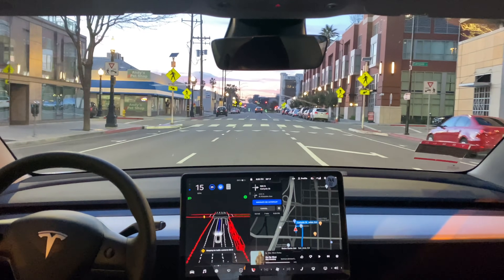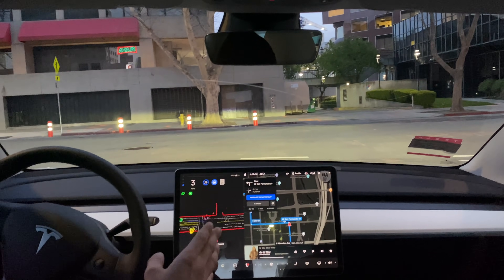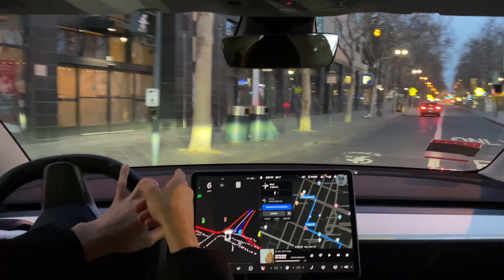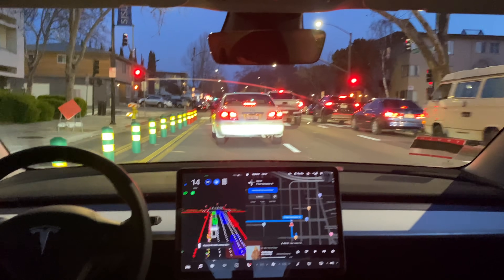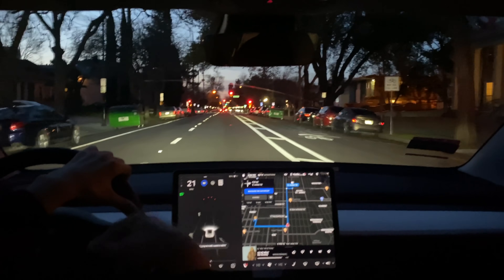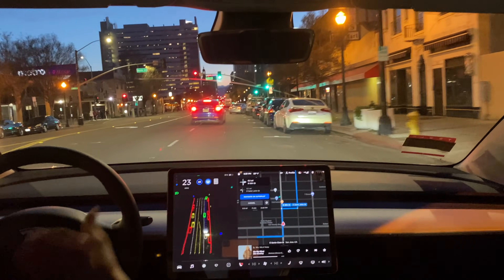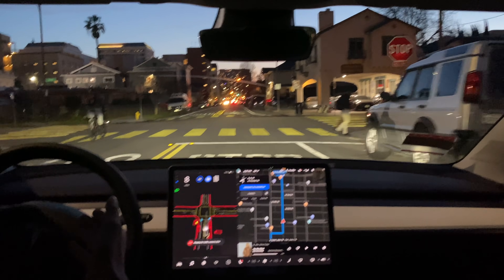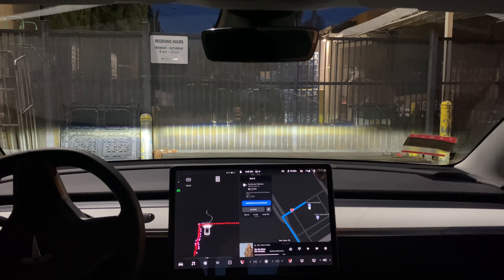[FSD Beta 8.2] Downtown San Jose - Near Static Collisions, Pedestrians, City Streets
0:00 Introduction
1:06 Acting Drunk
1:35 Ghost In Crosswalk
2:09 Stuck Behind Parked Car
2:35 Goes Down Railroad Tracks
2:58 Near Collision #1
3:25 Enters Parking Garage (by mistake)
4:16 Stop Sign Delay 1
5:08 Near Collision #2
5:54 Near Collision #3
6:52 Stop Sign Delay 2
7:24 Stop Sign Delay 3
8:15 Wobbly Right Turn
8:51 Unprotected Left Hesitation
9:05 Parking Lot

In todays test we go to downtown San Jose in Silicon Valley to stress test Tesla's new Full Self Driving Beta 8.2. We encounter a few near collisions, many pedestrians and an array of city street scenarios.